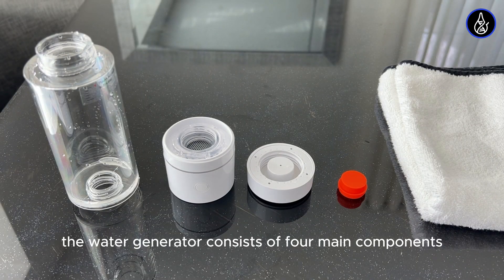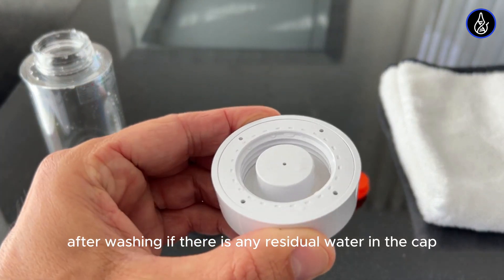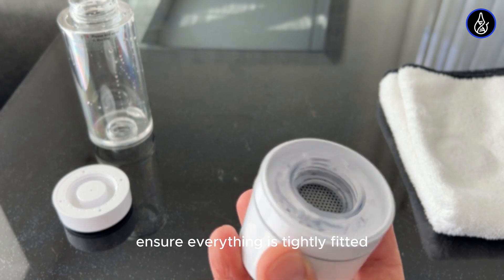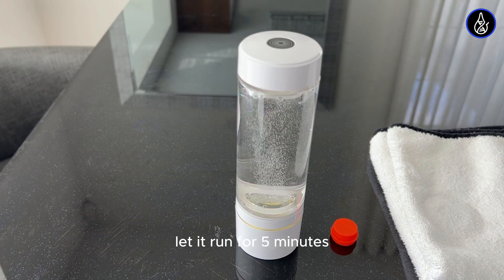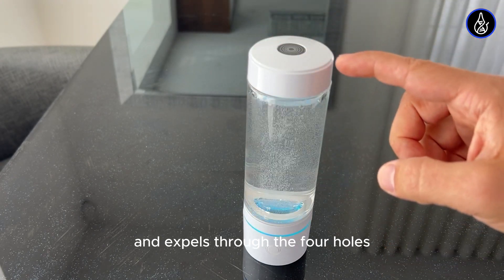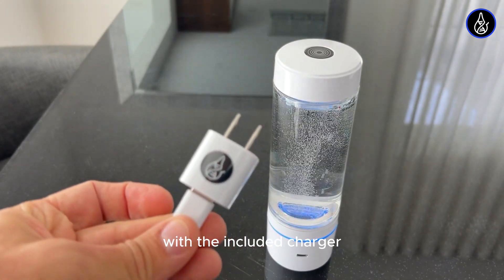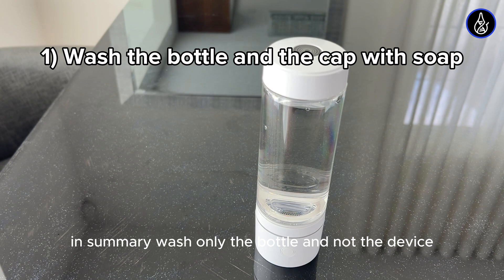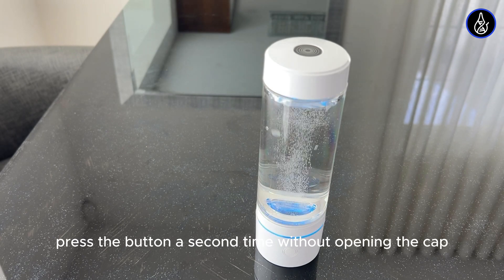Getting started with the Ocemida 5000pro hydrogen water bottle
🔍 Unveil the Secrets of Your Ocemida Hydrogen Water Bottle! 🚰

In this detailed guide, we delve into the essential components and operations of the innovative water generator, designed to bring you fresh and beneficial hydrogen water. Learn all about the silicone protector, cap, generator, and pressure body, and understand their critical roles.

🧼 Cleaning Instructions:
Washing only the body and the cap is recommended to ensure your hydrogen generator’s effectiveness and longevity. Discover how to properly care for and maintain each part. Remember, the generator itself should never be washed!

🔧 Understanding Components:
Get acquainted with important components like the platinum electrode and the unique membrane visible through small holes. Learn why it’s crucial not to unscrew certain parts during cleaning.

🚀 Assembly and Operation:
Follow step-by-step instructions on how to assemble your device correctly and activate the membrane using either Ocemida's cleaning solution or distilled white vinegar.

⏱️ Activation Process:
Understand the importance of a 30-minute activation period, followed by a necessary five-minute operation to stabilize the bubbles and achieve perfect hydrogen concentration.

✅ Usage Tips:
Includes practical tips for properly using and maintaining your water generator, from charging instructions to avoiding damage during use. Learn the significance of not overfilling and maintaining the correct water levels for optimal performance.

🔋 Charging and Battery Care:
Ensure your device is always ready with guidance on charging practices and how to interpret the device’s indicator lights.

This video is your ultimate guide to mastering your water generator, ensuring you can enjoy the maximum benefits of hydrogen water with every use.